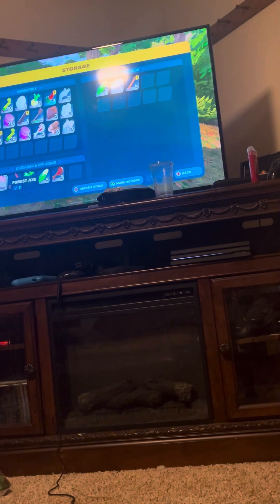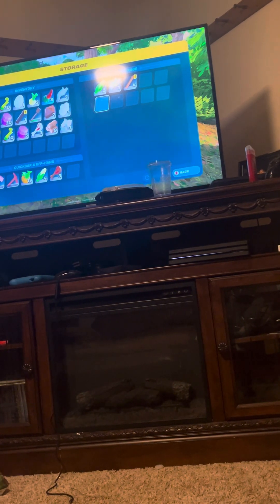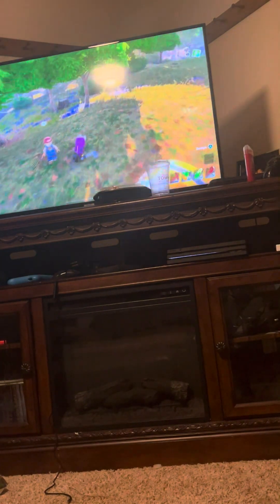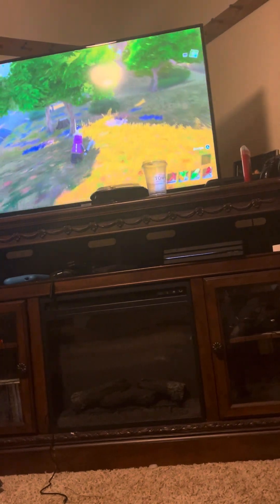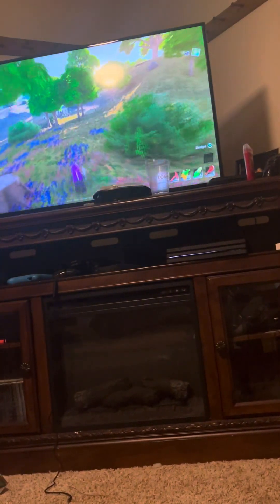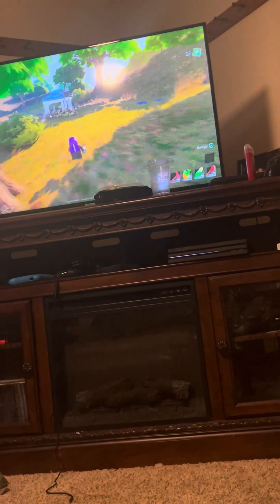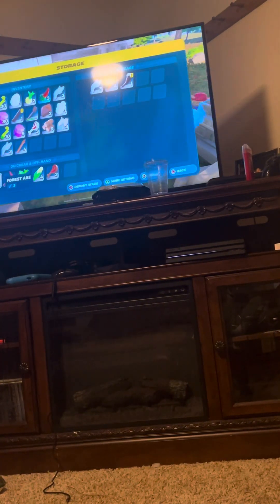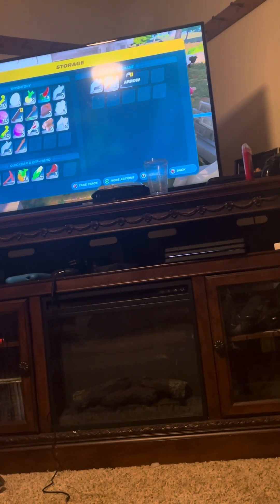Fort nite vid